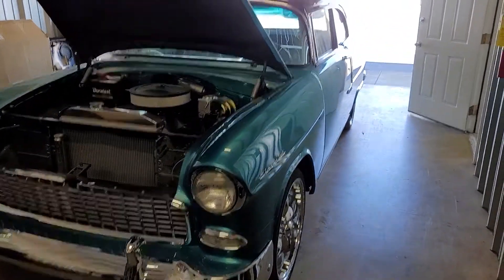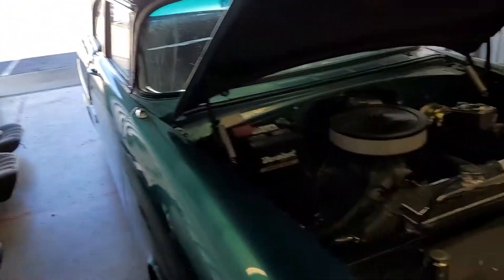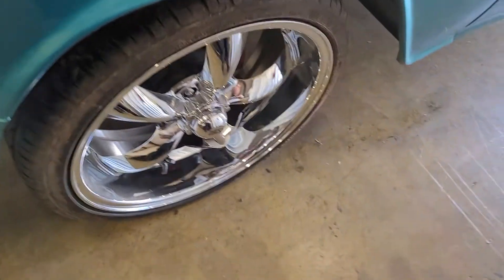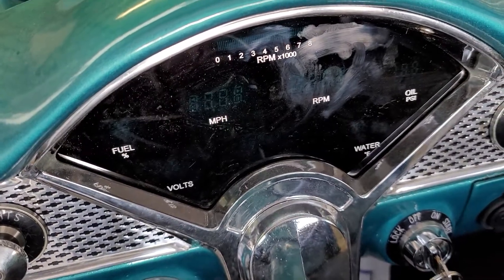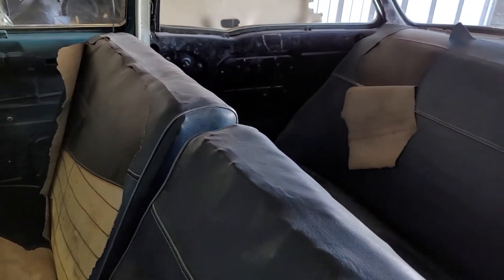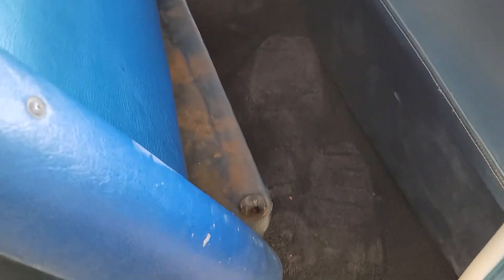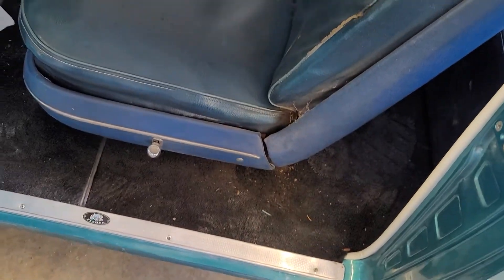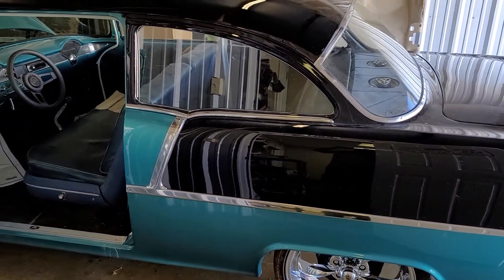New car in at the shop